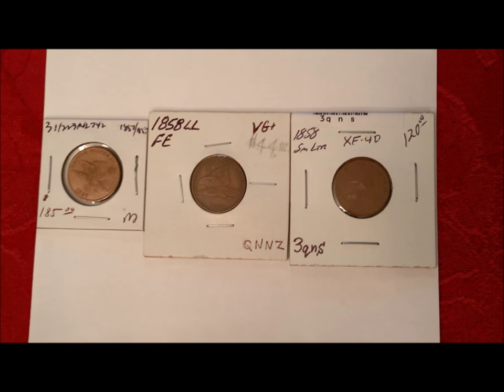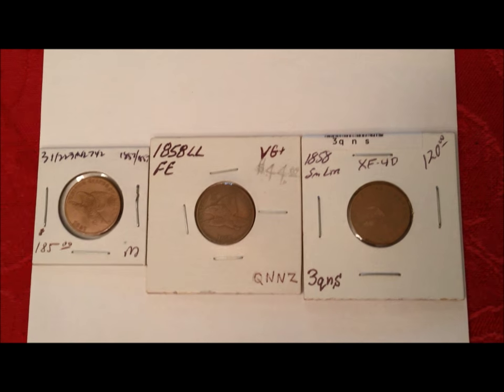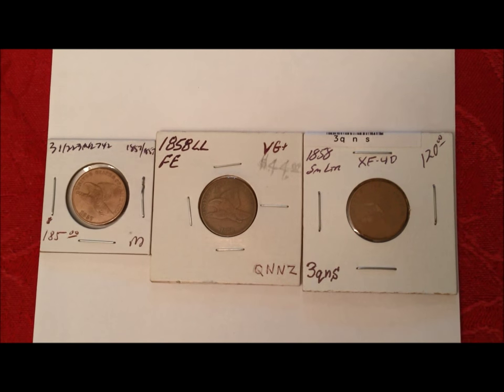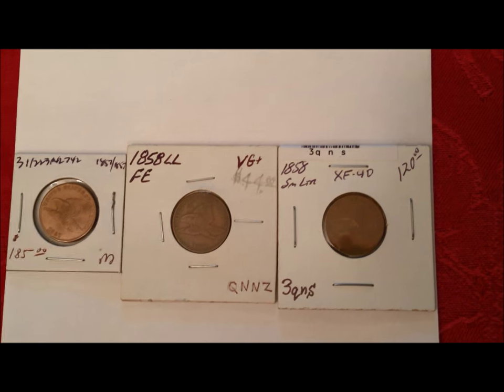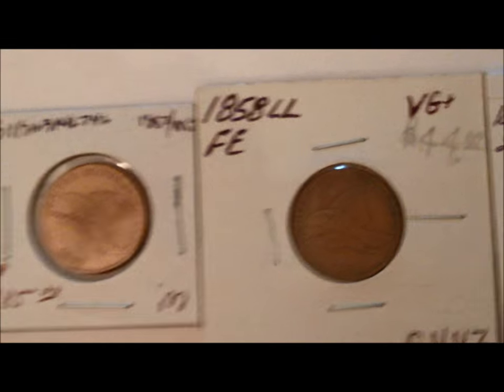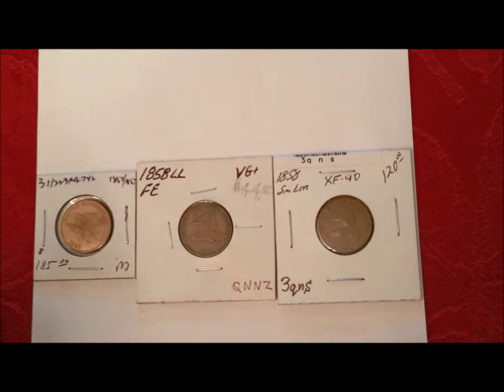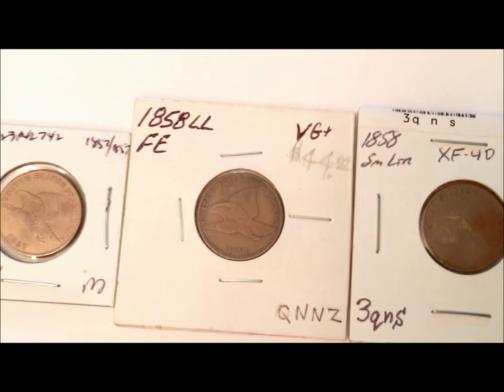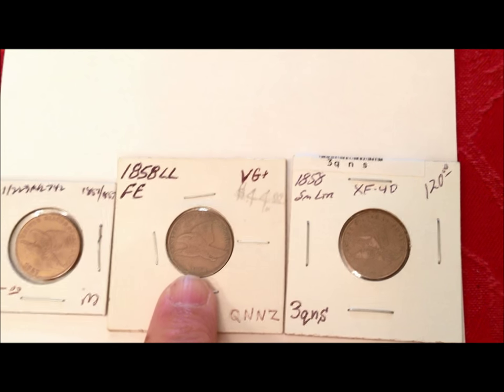FLYING EAGLE PENNY SERIES COINS & ERROR INFO